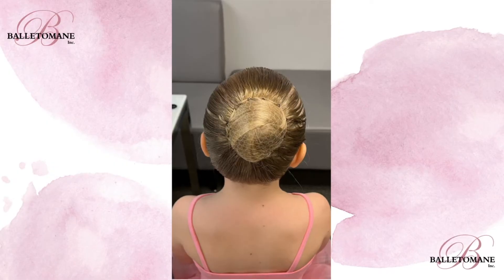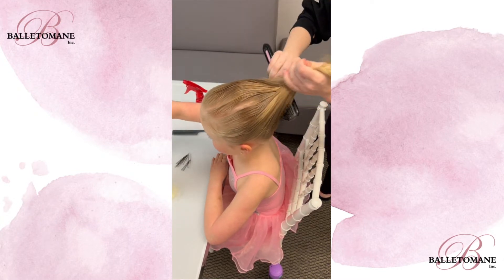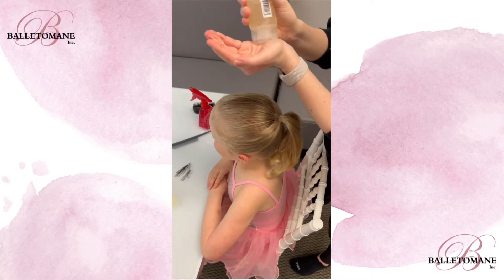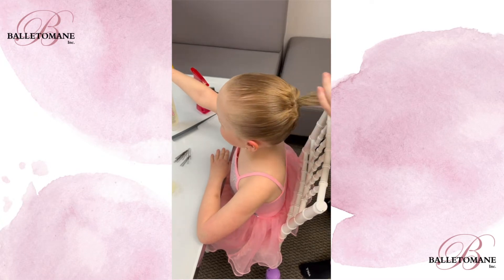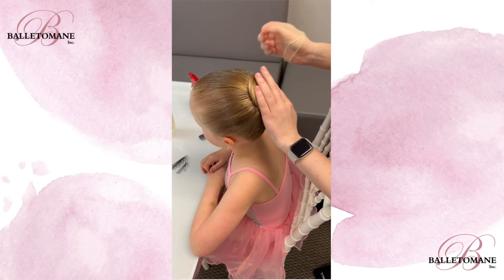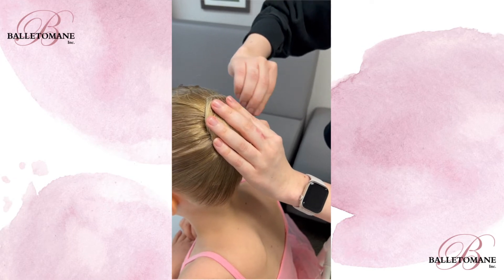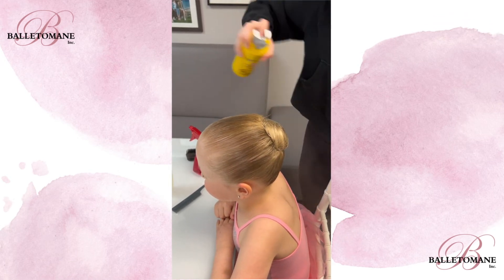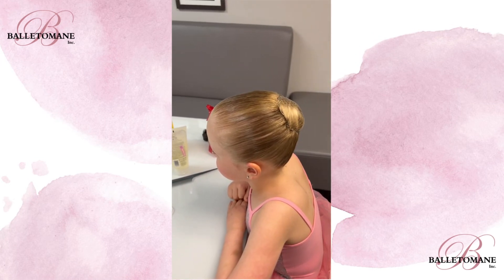How to Make a Bun | Tutorial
In this video, we will be teaching you how to make a proper bun. Whether it's for classes, performances, or rehearsals, we hope you find this helpful!